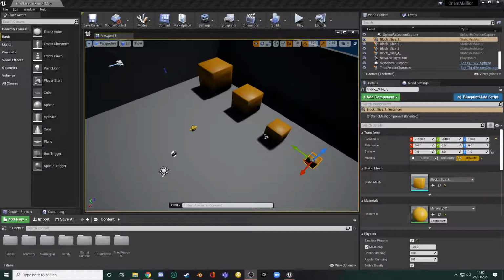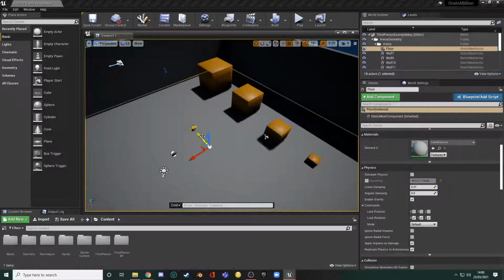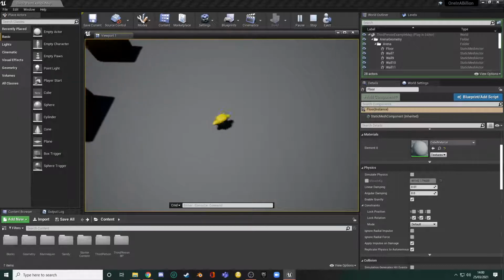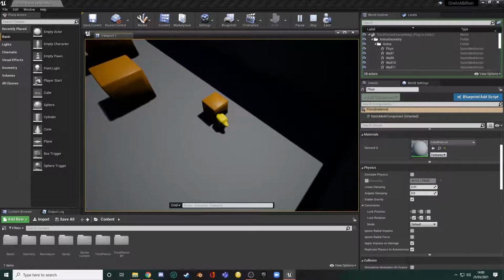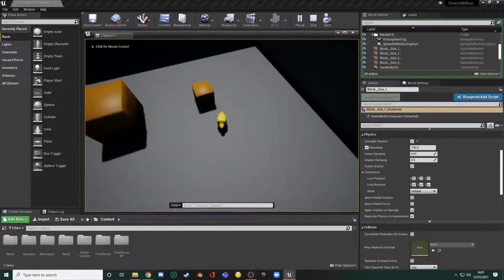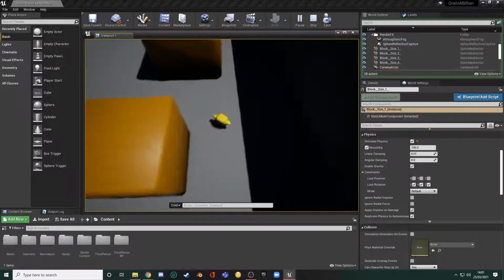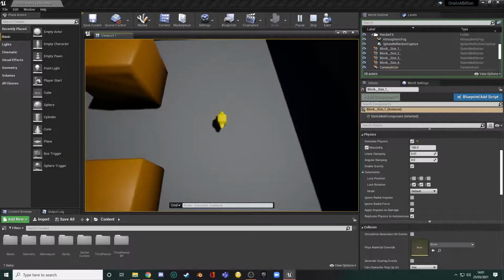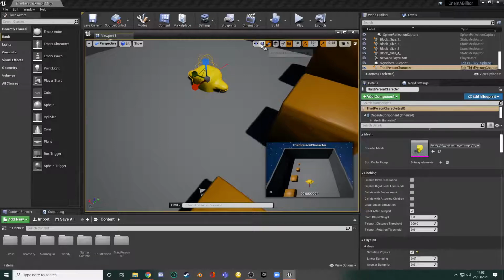One in a Billion Test 01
So i got a bit disheartened while working on my asteroid game project, but i'm not very good at not working on something, so I switched to taking a look at how far i could get creating my puzzle game idea.

If you can help regarding the pushing mechanic then i would be incredibly grateful! :)